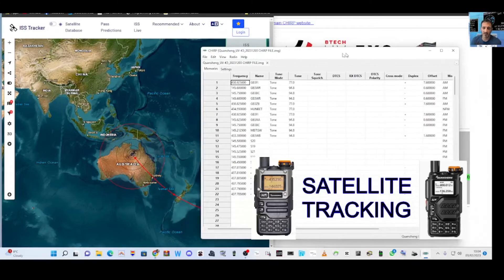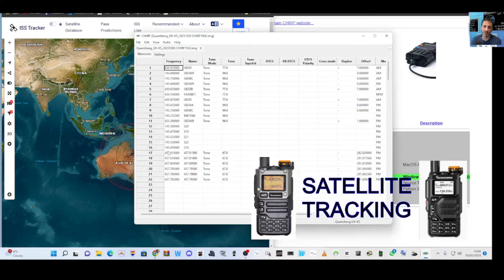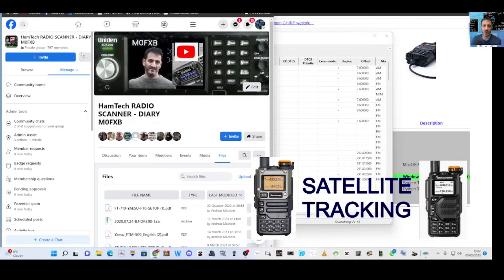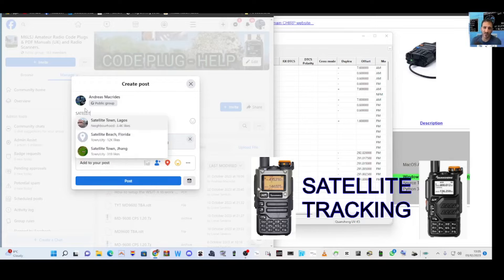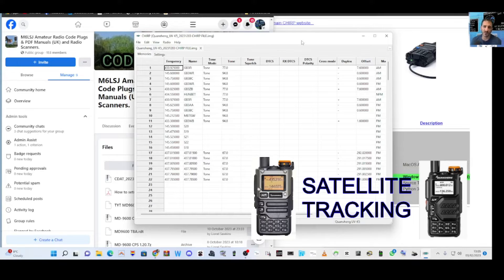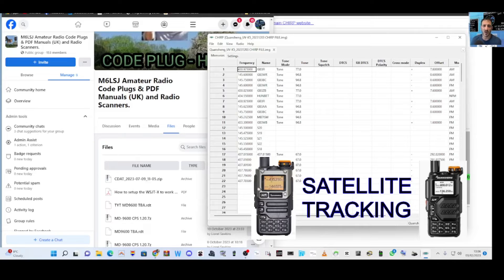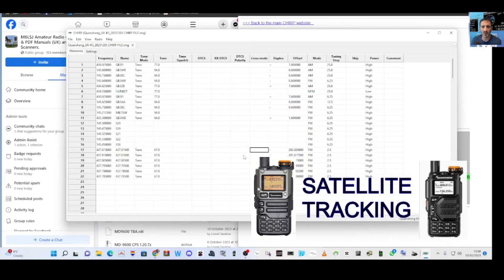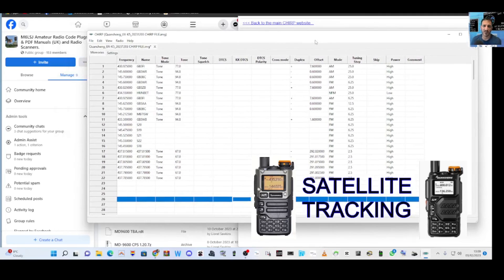CHIRP - QUANSHENG UV-K5, K6 - SATELLITE FREQUENCY -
CHIRP
FREQUENCY SHIFTA MANUAL EXAMPLE
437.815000 - shift 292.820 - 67HZ Tone
QUANSHENG SOFTWARE LINK (not chirp)